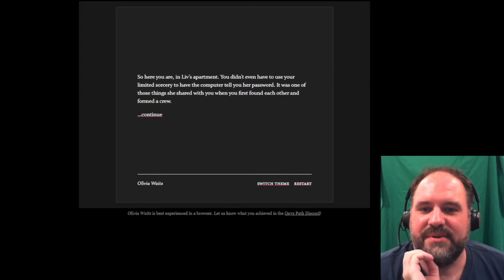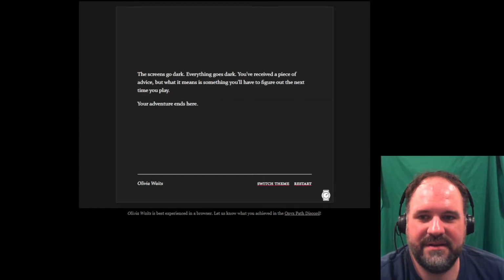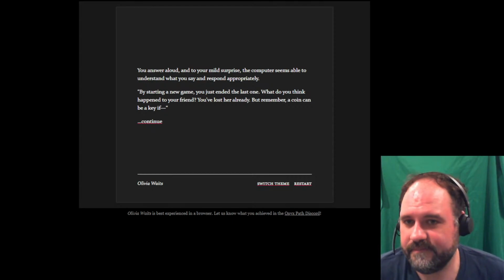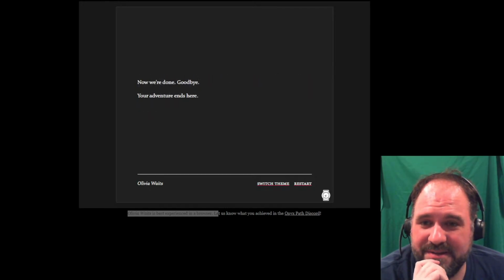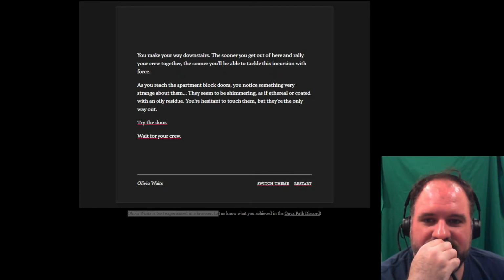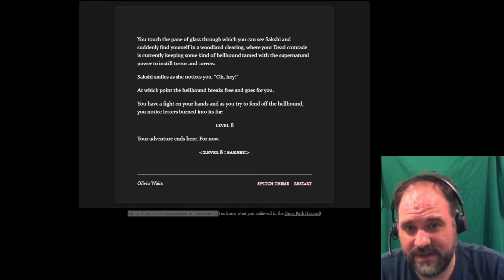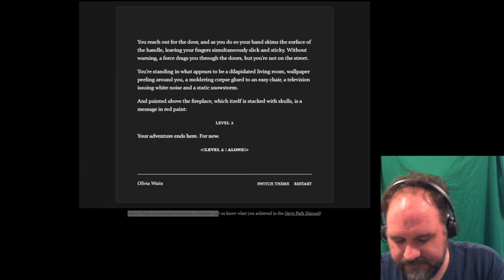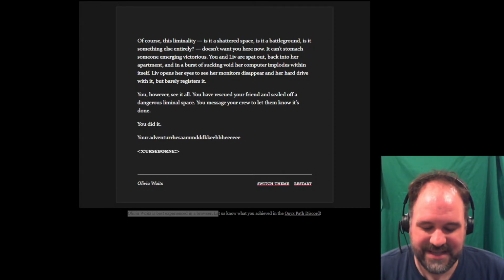Curseborne: Olivia Waits - Browser Game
At Onyx Path Con 2025, they hinted at a free Curseborne video game they hid in the If you are a fan of text adventure games come and watch me go through Curseborne's Olivia Waits. Written by Matthew Dawkins (@TheGentlemanGamer ) and developed by Dixie Cochran (@dixiecyanide).